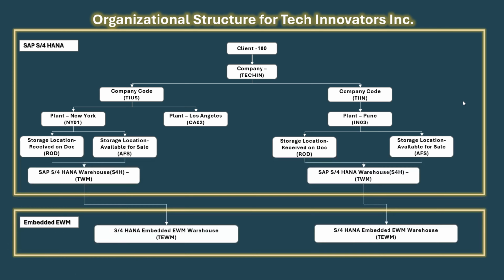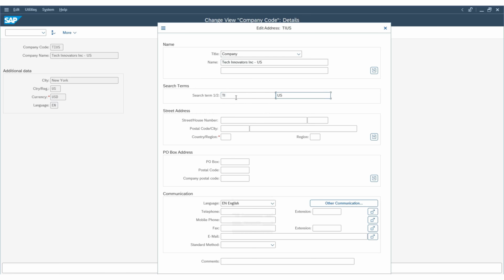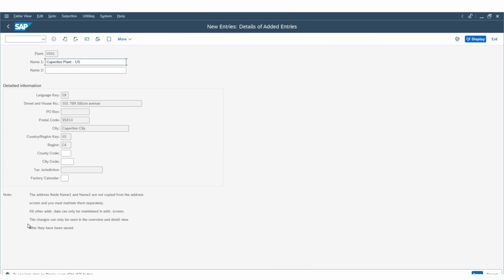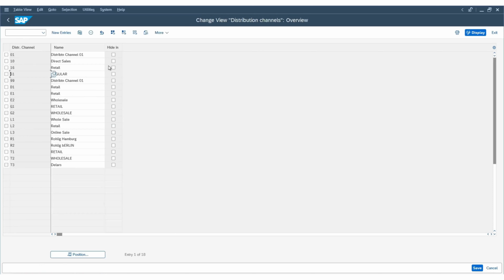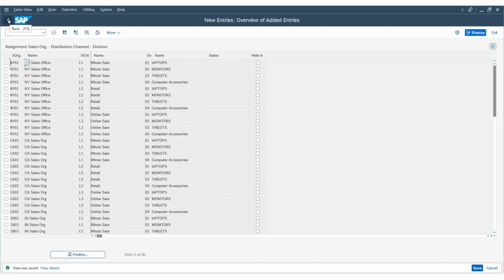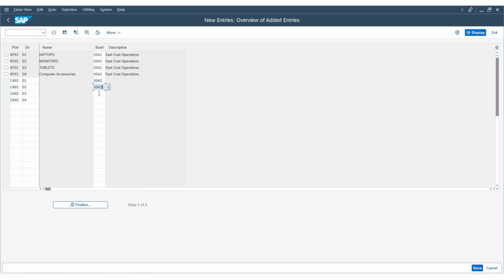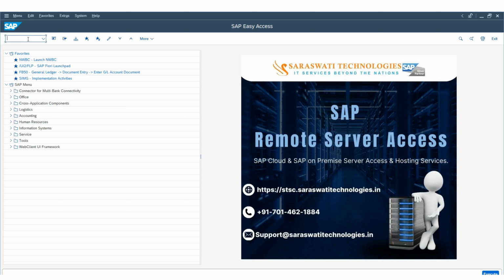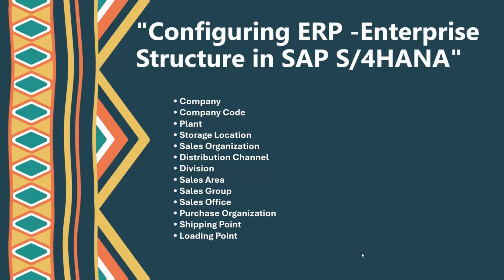C-2: SAP S/4HANA EWM Organizational Structure Configuration: A Complete Guide - Part -1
Description: In this SAP S/4HANA Extended Warehouse Management (EWM) tutorial, we provide an in-depth guide on configuring the organizational structure for EWM within the S/4HANA ERP system. Learn how to set up and manage the key elements that drive efficient warehouse operations and integrate with other modules.

📌 In This Video:
Overview of SAP S/4HANA EWM and its role in warehouse management
Explanation of the key organizational units in EWM:
Warehouse Number
Storage Type
Storage Section
Storage Bin
Activity Area
Step-by-step guide to configuring the EWM organizational structure in SAP S/4HANA
Integration of EWM organizational units with other modules (MM, SD, and PP)
Real-time scenarios demonstrating the setup and application of these units in a warehouse
Best practices for managing and optimizing the EWM structure for smooth warehouse operations

SAP S/4HANA end-users
Warehouse management professionals
SAP consultants specializing in EWM and logistics
SAP implementation and configuration professionals
Anyone involved in warehouse operations or looking to enhance their EWM skills